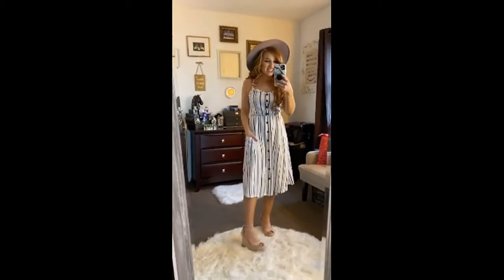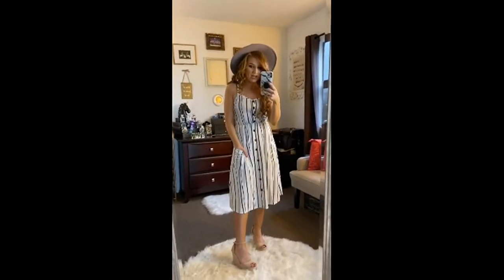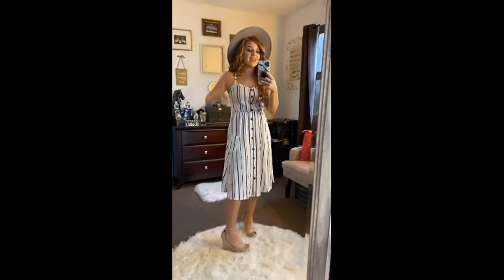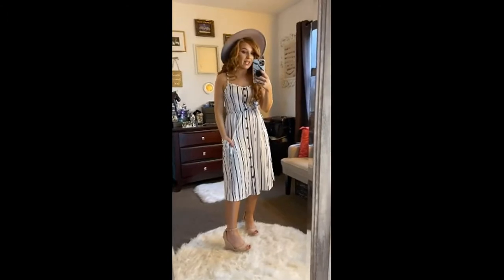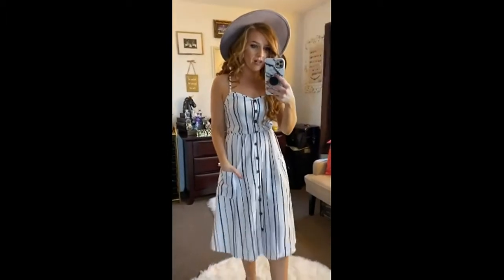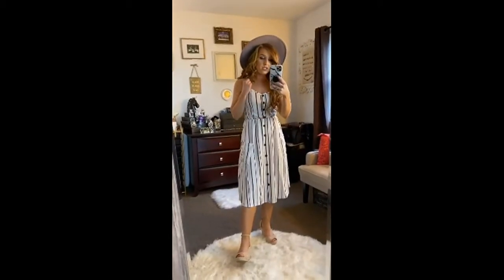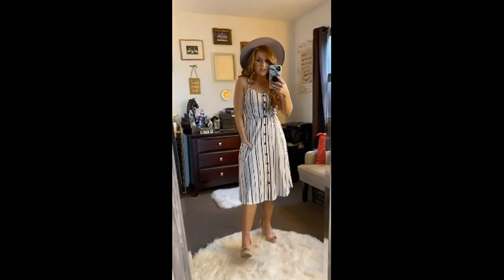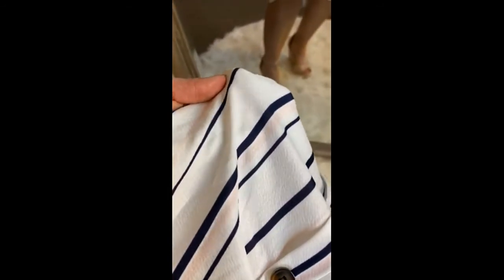Best Womens Summer Dresses Casual Spaghetti Strap Floral Button Down Swing Midi